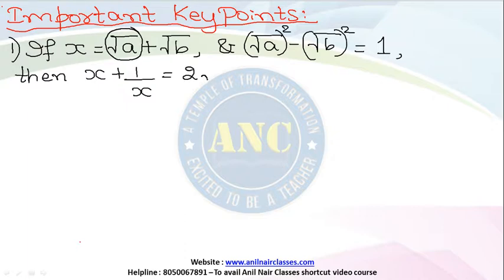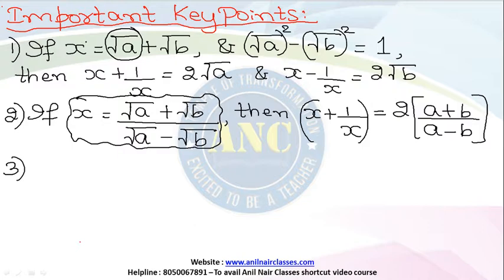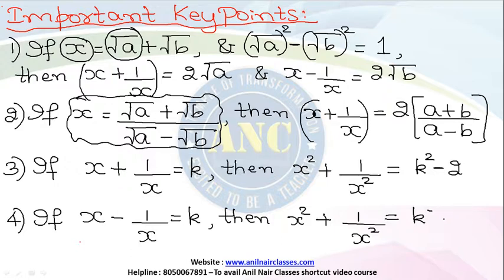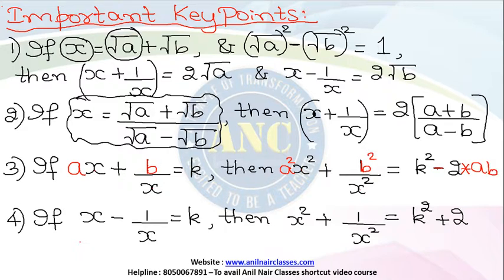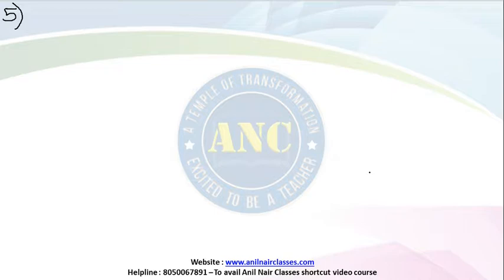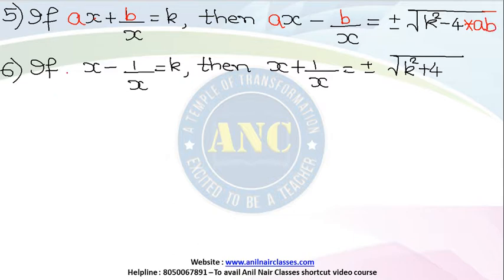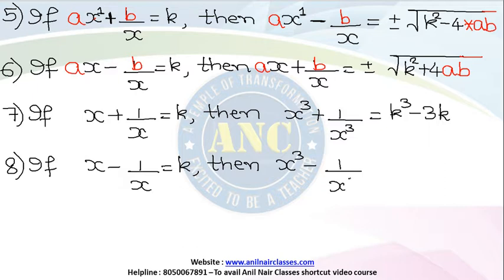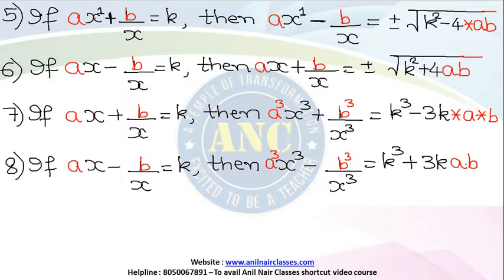SSC Algebra Session 13 by Mr. Ajay Kumar